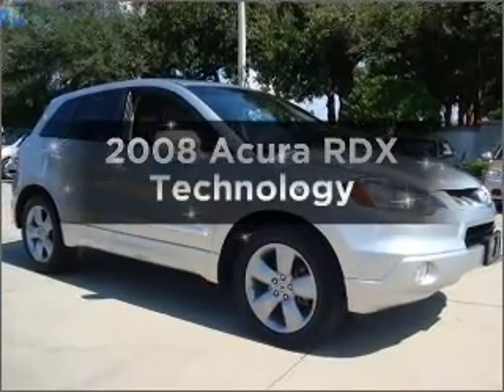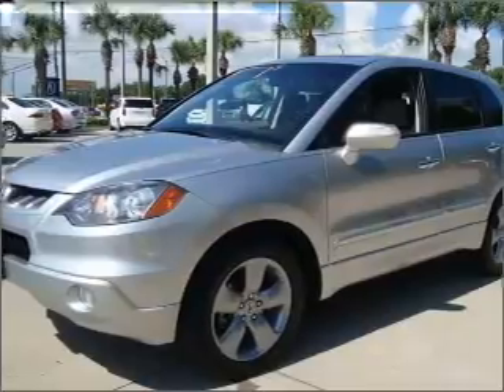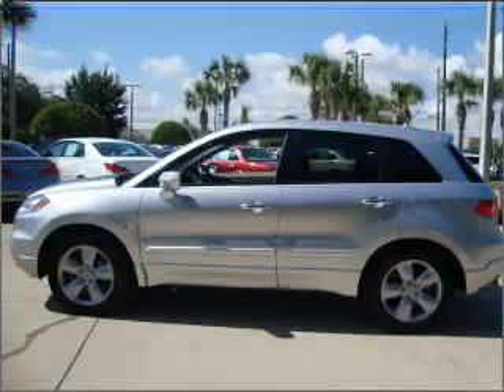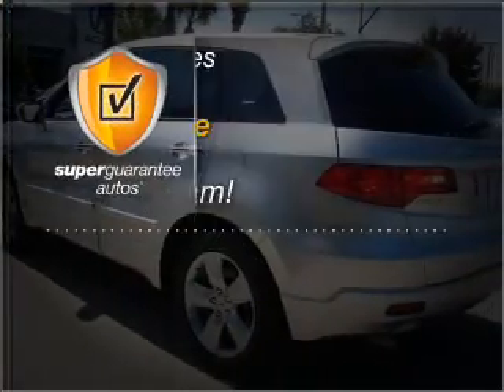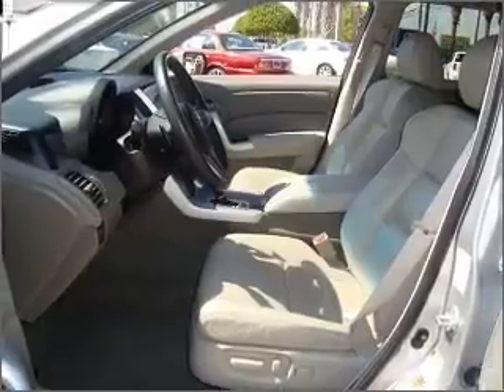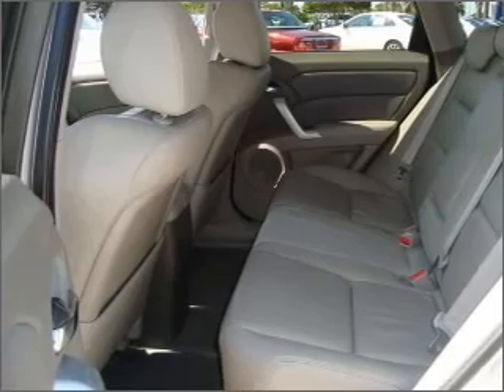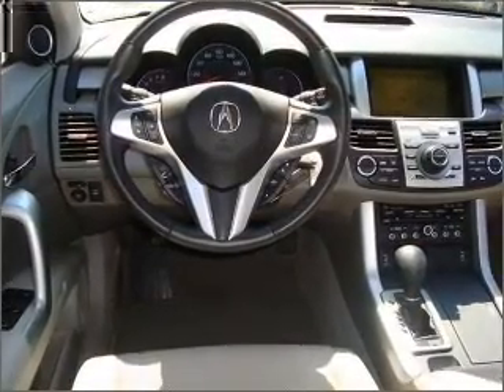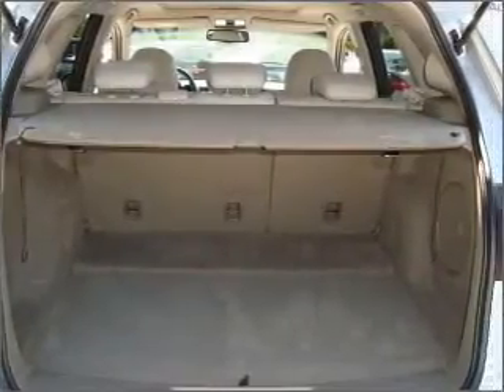2008 Acura RDX - Clearwater FL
Year: 2008
Make: Acura
Model: RDX
Trim: Technology
Engine: 2.3 liter inline 4 cylinder 16 valve
Transmission: 5-Speed Automatic
Color: Silver
Mileage: 31775
Address:
18911 US. 19 N.
Clear